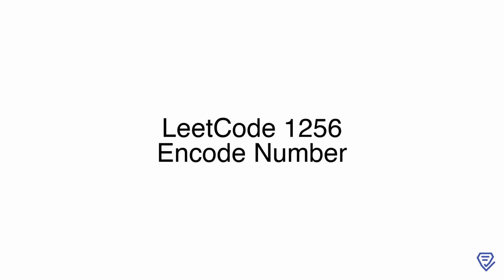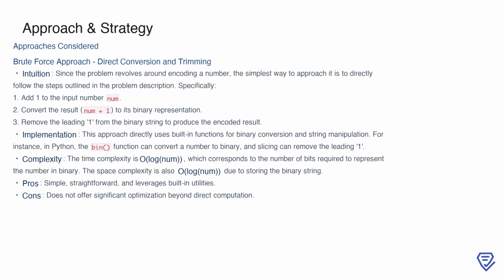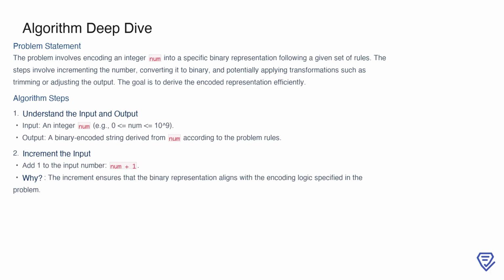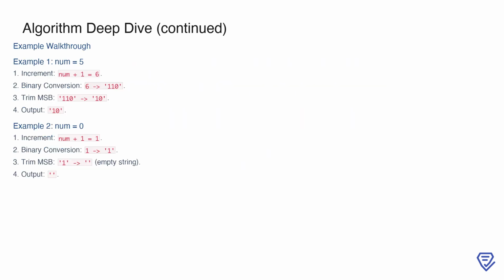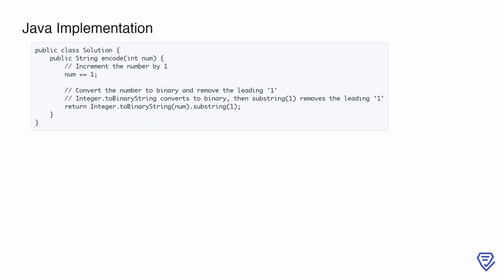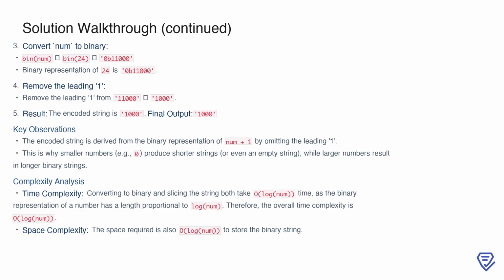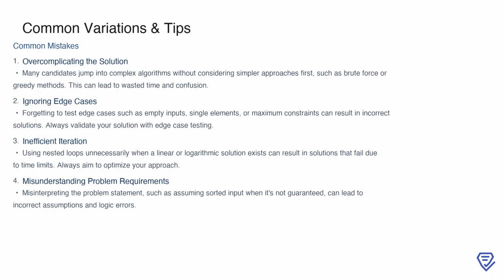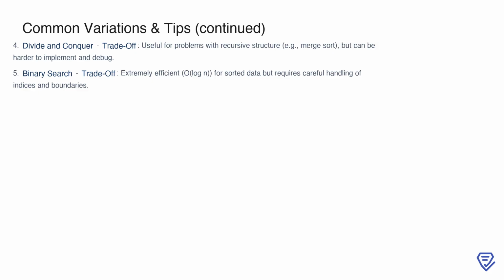LeetCode 1256: Encode Number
Difficulty: Medium

📚 Topics: Array, Binary Search, Divide and Conquer, Greedy, Math

⏱️ Timestamps:
00:00 - LeetCode 1256: Encode Number
00:17 - Problem Statement
01:05 - Problem Statement (continued)
01:45 - Problem Statement (continued)
02:25 - Problem Statement (continued)
03:05 - Approach & Strategy
04:08 - Approach & Strategy (continued)
05:04 - Approach & Strategy (continued)
05:53 - Approach & Strategy (continued)
06:29 - Algorithm Deep Dive
07:15 - Algorithm Deep Dive (continued)
08:09 - Algorithm Deep Dive (continued)
09:01 - Algorithm Deep Dive (continued)
09:44 - Algorithm Deep Dive (continued)
10:38 - Python Implementation
12:18 - Java Implementation
12:44 - Solution Walkthrough
13:18 - Solution Walkthrough (continued)
13:58 - Solution Walkthrough (continued)
14:35 - Solution Walkthrough (continued)
15:35 - Time & Space Complexity
16:31 - Time & Space Complexity (continued)
17:12 - Time & Space Complexity (continued)
18:08 - Common Variations & Tips
19:03 - Common Variations & Tips (continued)
20:08 - Common Variations & Tips (continued)
21:05 - Common Variations & Tips (continued)
21:48 - Conclusion
22:04 - Thank You!